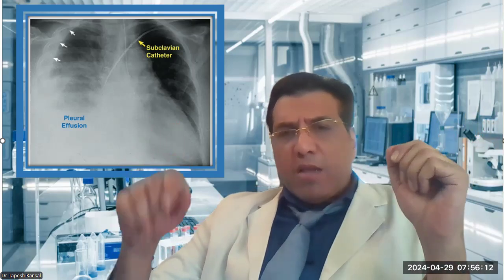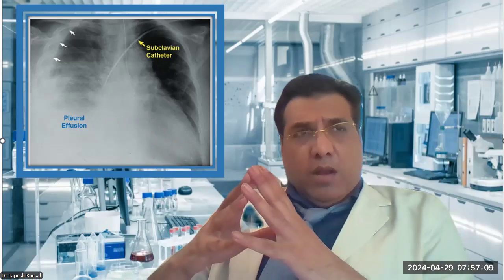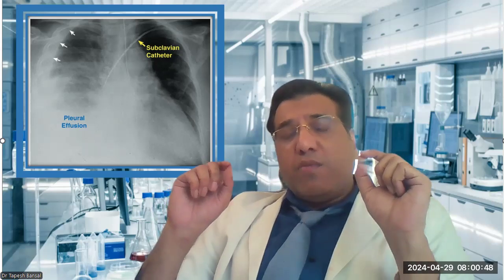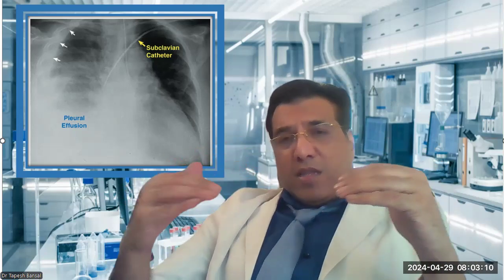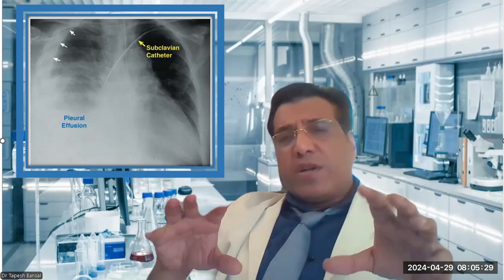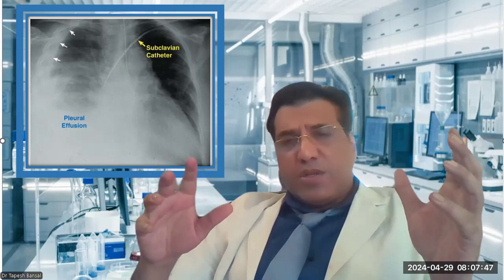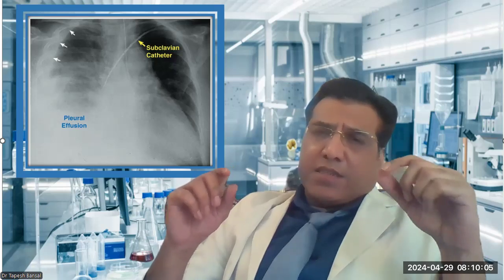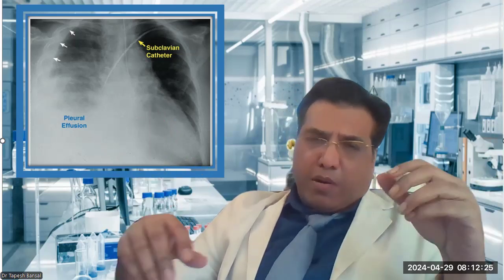CENTRAL LINE (CVC) COMPLICATIONS - ICU BASICS - DR TAPESH BANSAL🩺📽🎫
after how many days should you change the central line?

ANS🤷‍♂️✔
there is no recommeded duration , however longer the central line stays greater the chances of crbsi. therefore, each icu  decides its own policy depending on the central line care and after how many days on an average the lines get infected